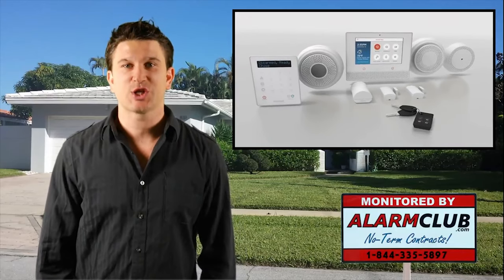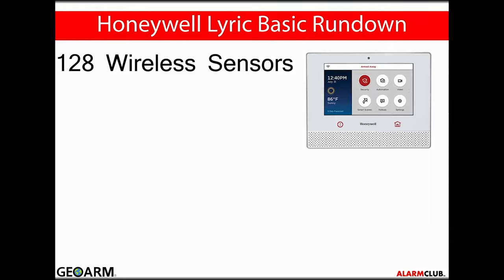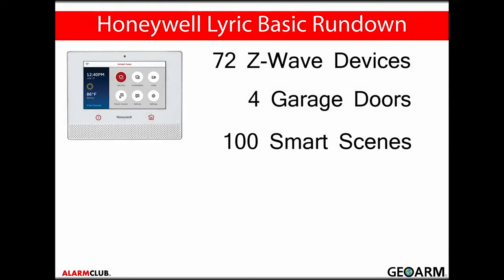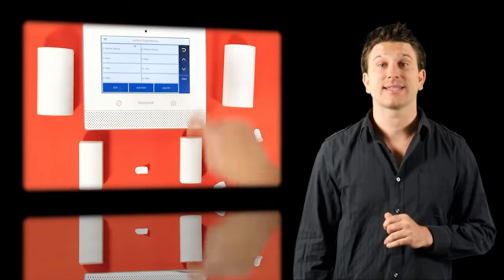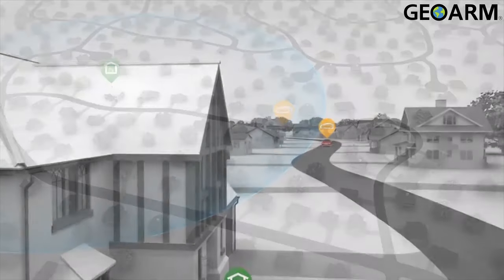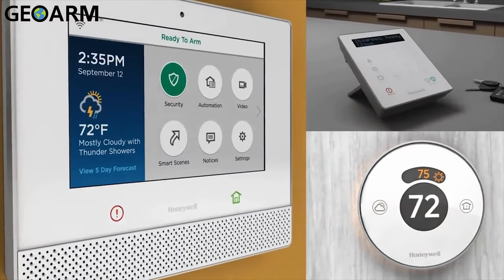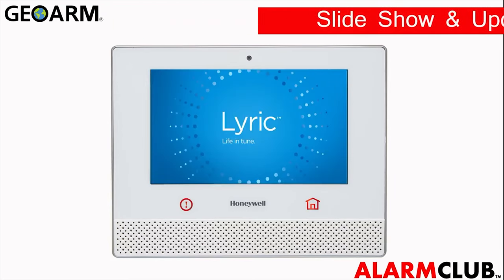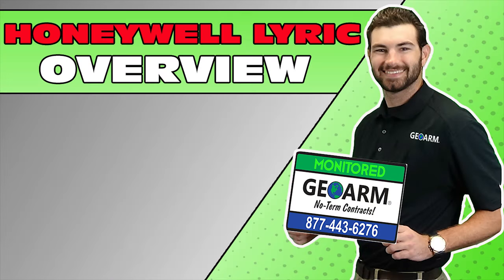Honeywell Lyric: Overview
Honeywell Lyric Controller Security System review. This review video will introduce you to the Honeywell Lyric wireless connected platform that includes the Honeywell Lyric Controller and its new line of wireless encrypted sensors that are called Honeywell SiX-Series.

There are no term contracts or hidden fees at AlarmClub!